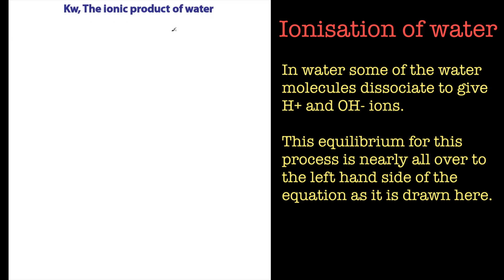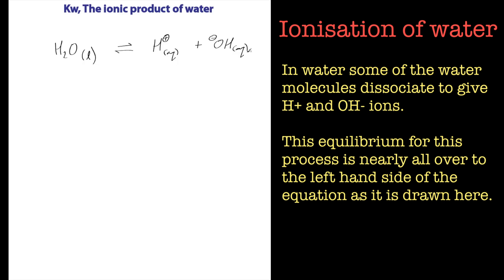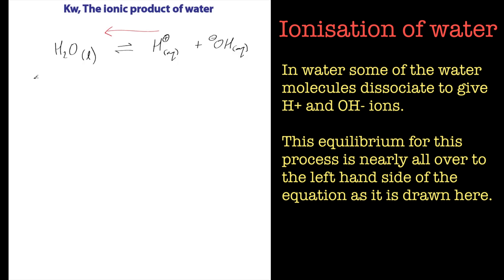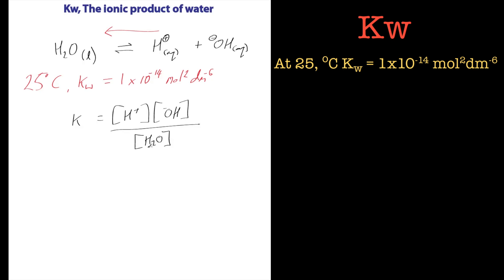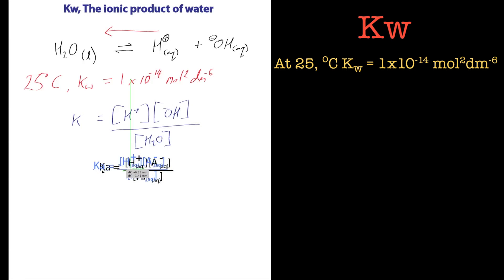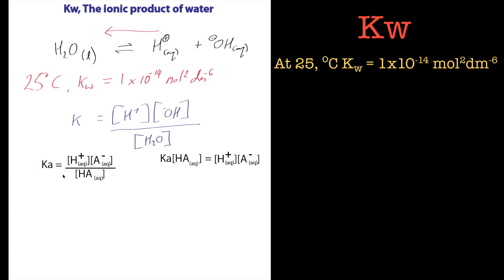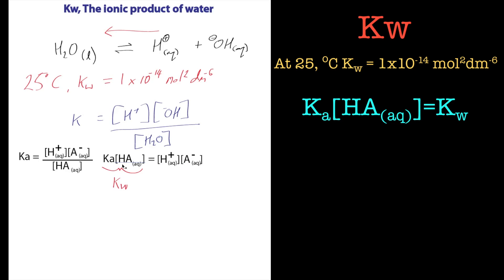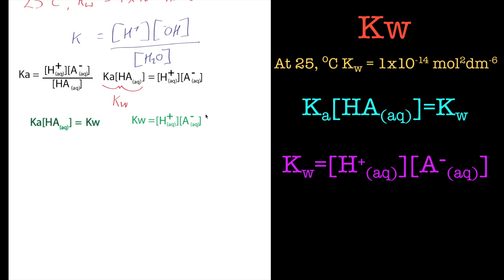Kw, The Ionic Product of Water. A Chemistry tutorial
In this tutorial we look at the ionisation of water into H(+) and OH(-).  This gives rise to an equilibrium constant Ka value which when multiplied by the concentration of water gives the ionic product of water, Kw.  This is a very useful value that can be used to determine the pH of alkaline solutions